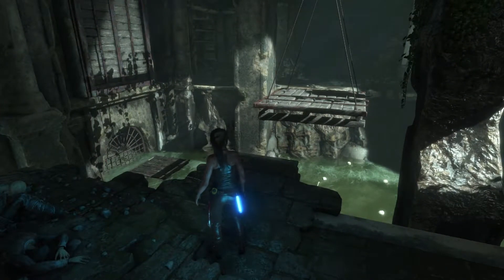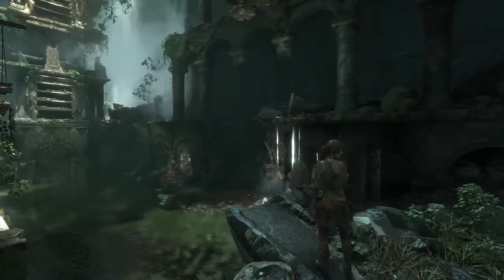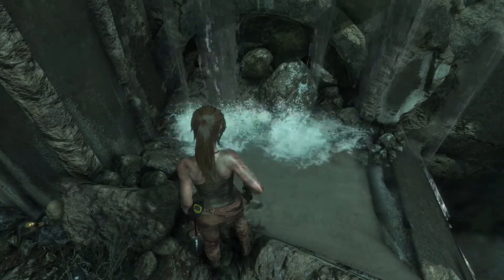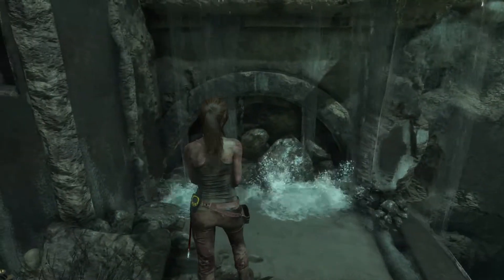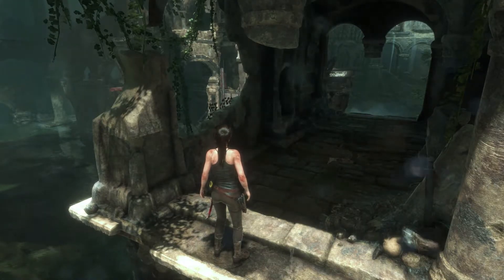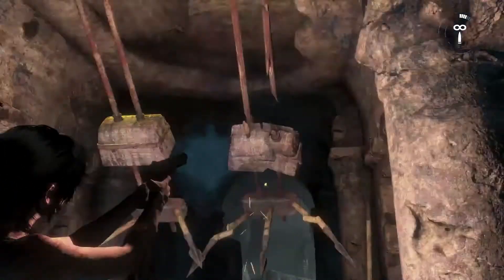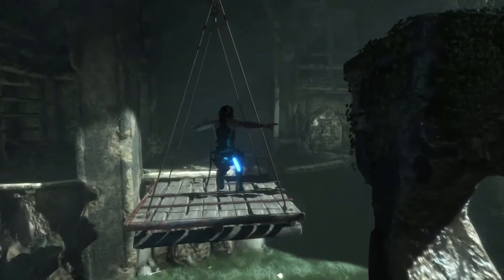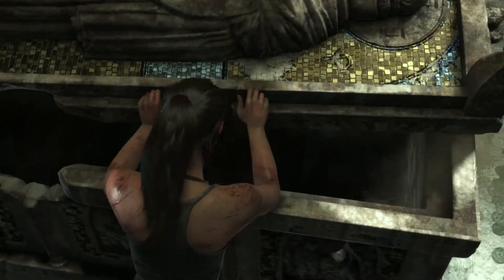Interesting Design in Rise of the Tomb Raider | Design Run | #3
Let's look at framing, some art for a waterfall and then some puzzle design. We also cover game design techniques like lighting, using color and negative space to direct a player, ledge color and more.

At the start we discuss the use of level design and light to frame up the objective the player is working towards. Talking about things like how waterfalls create negetive space around an area of high detail to have it stand out from the rest of the frame. We also quickly discuss a water fall and all the individual pieces that go together to make a small waterfall with several streams.

We progress into the level while discussing the level design to eventually reach a room with an isolated puzzle. We then slowly go over each part of the puzzle talking about things such as audio cues, use of light and paint, the mechanics and how to solve it before finally reaching our goal from the start of the level.